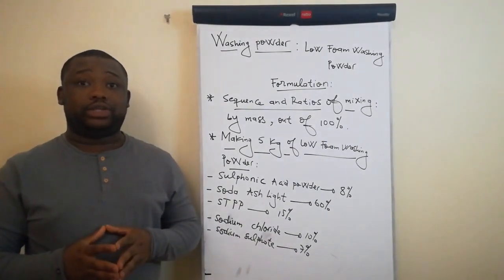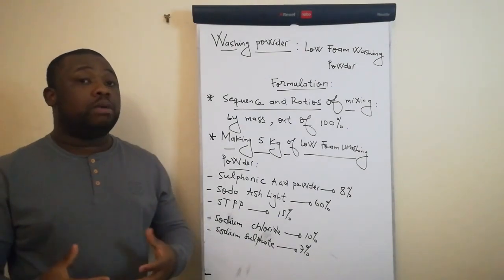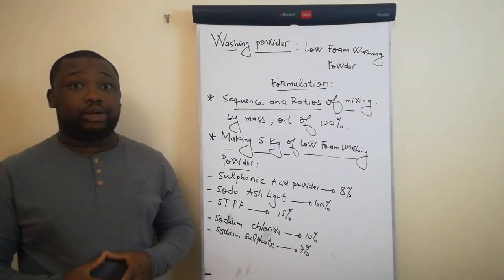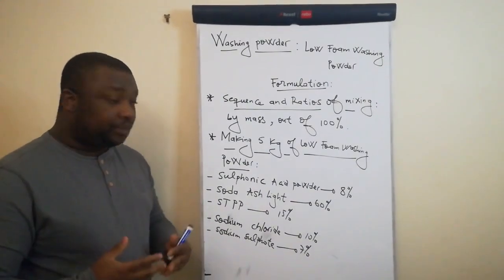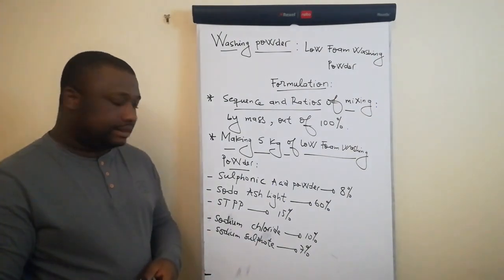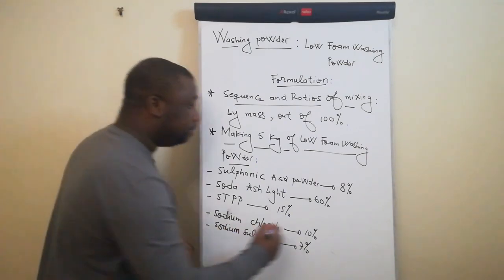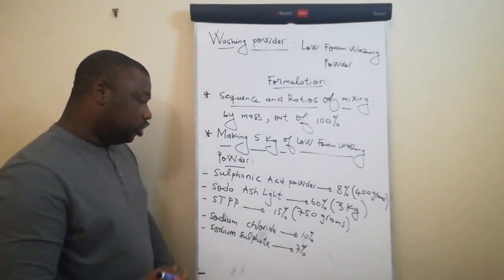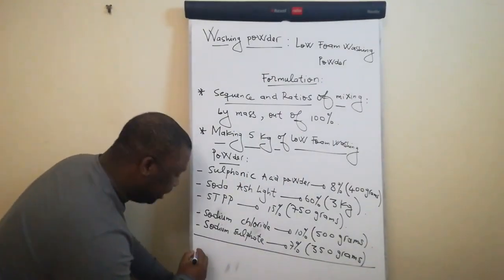Washing Powder : Low Foam washing Powder